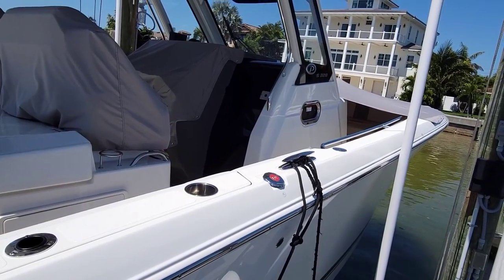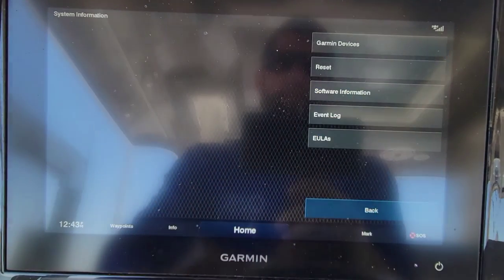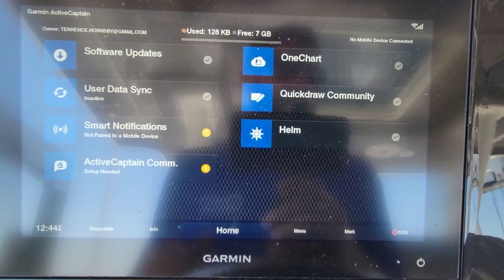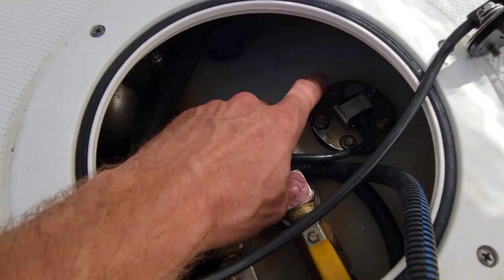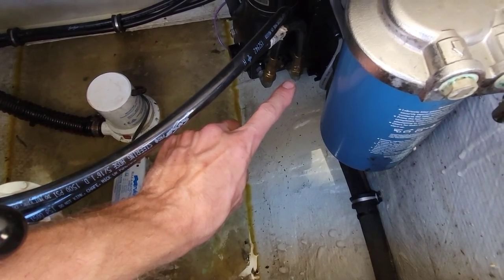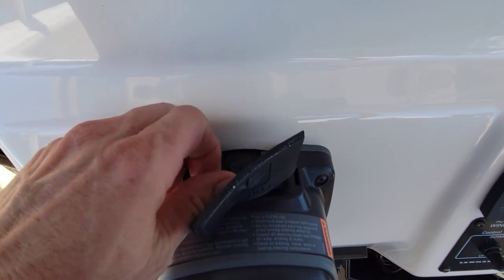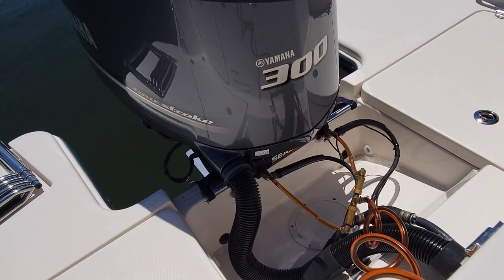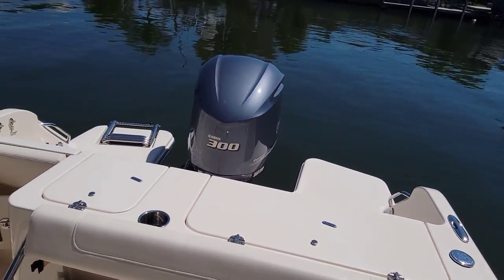Garmin Software Update and Sea Star Steering Leak - Episode 21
The importance of updating Garmin Software, a bad fuel sender and fixing a leaking power assist pump